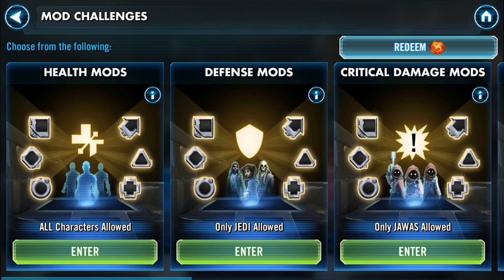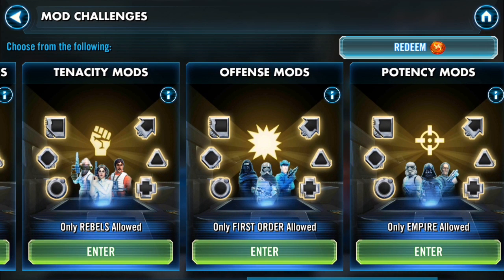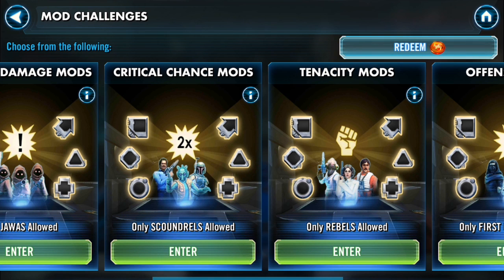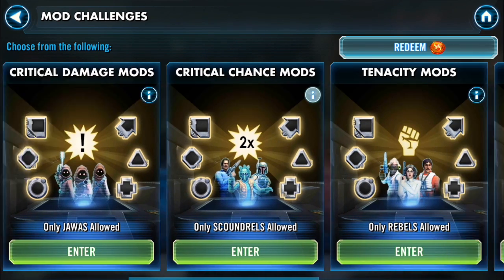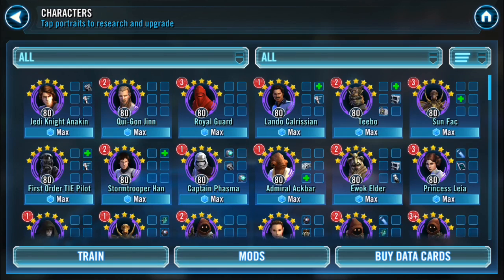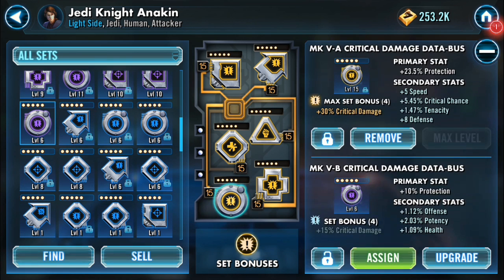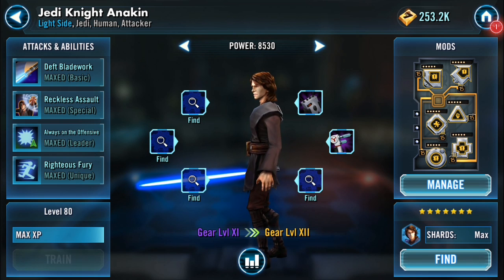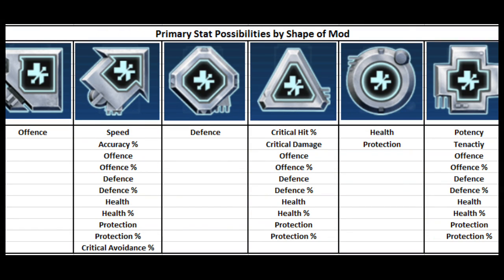Star Wars Galaxy Of Heroes How to get the predetermine the better MOD stats & how to farm MODs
We have a room an Arena Strategy room on LINE where we have lost of different members from different Guilds where we discuss Arena and help each other progress.

If you would like an invite to this room please PM me on LINE
ID: thesmithied

New Content

How to Galactic War

How to Defeat the new Meta

This video has info on the new Raid & R2

Make sure you check it out as we dicuss the future META & who to farm

Please feel free to check these out and hopefully my videos can help with your progresssion